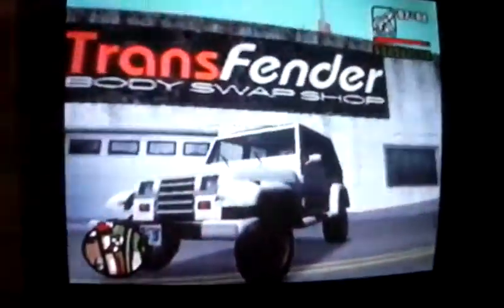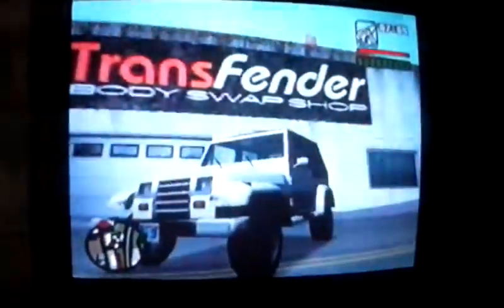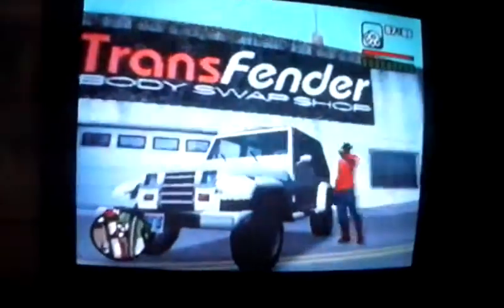GTA SA Daisy's Jeep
This is for all of you who still play GTA San Andreas